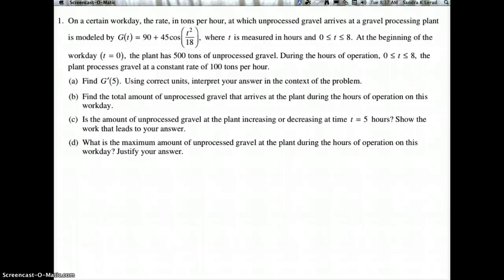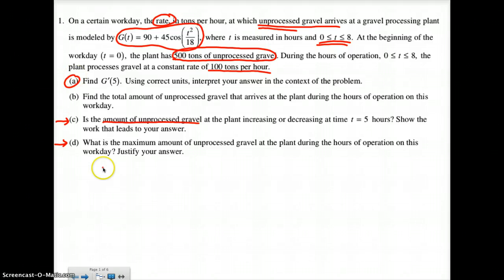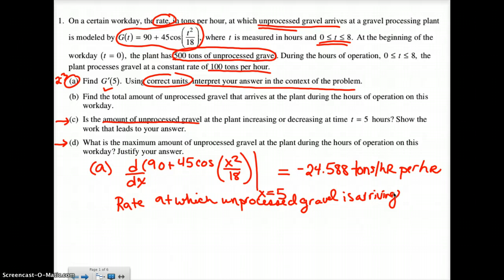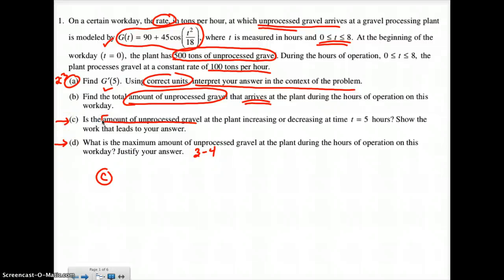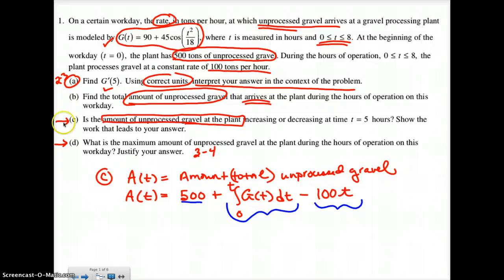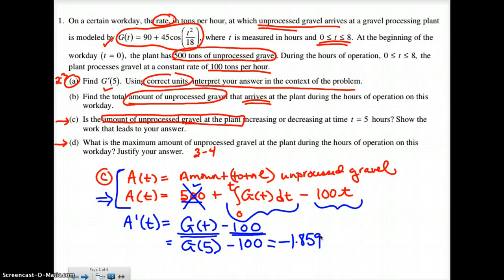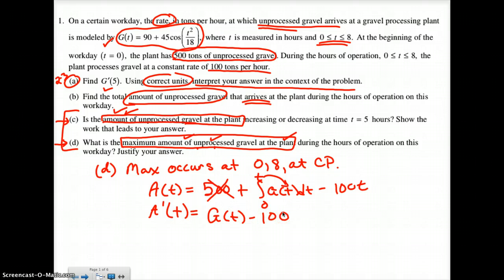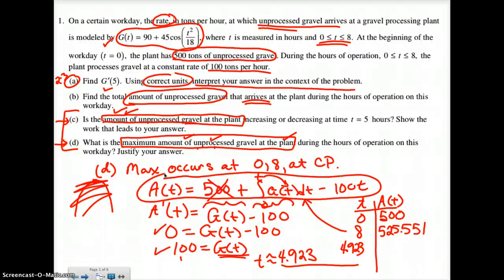2013 AP FRQ #1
Explanantion